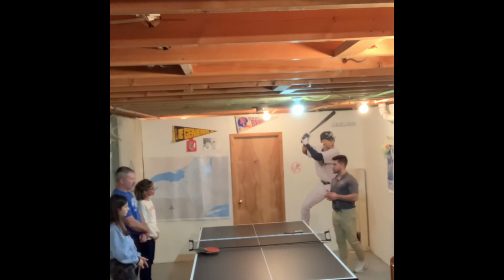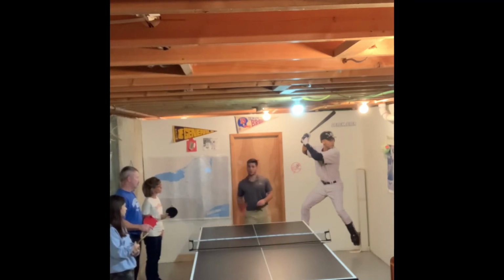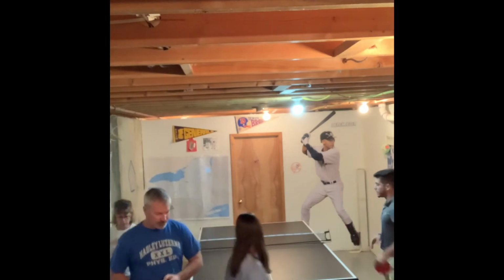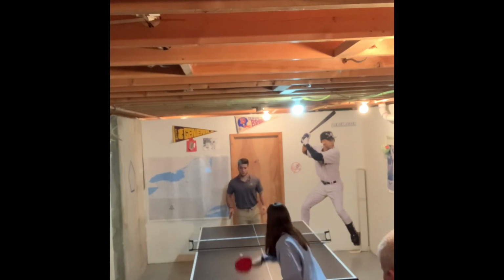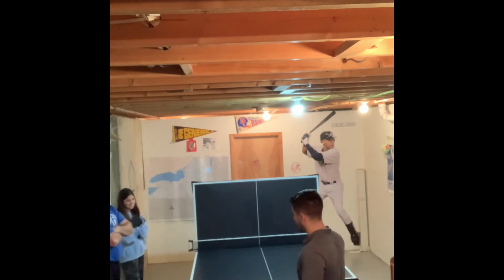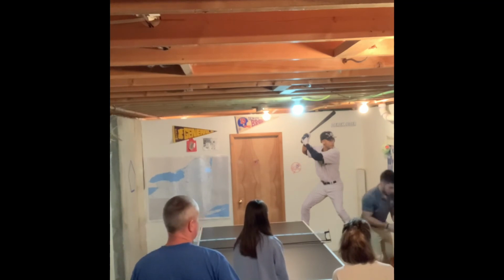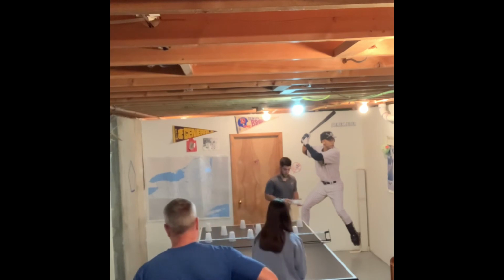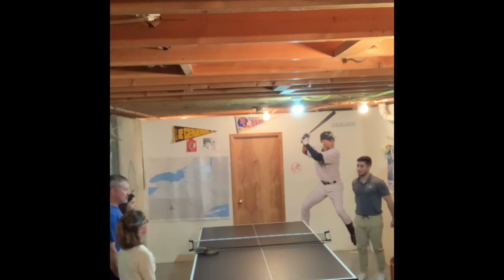Ping Pong Lesson